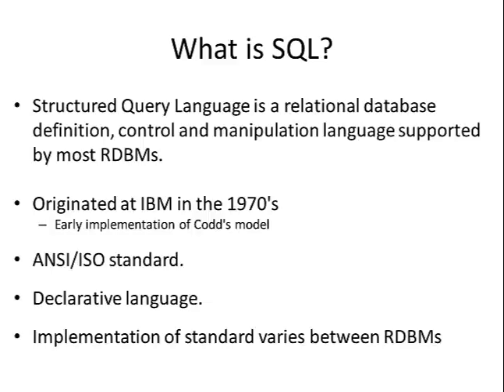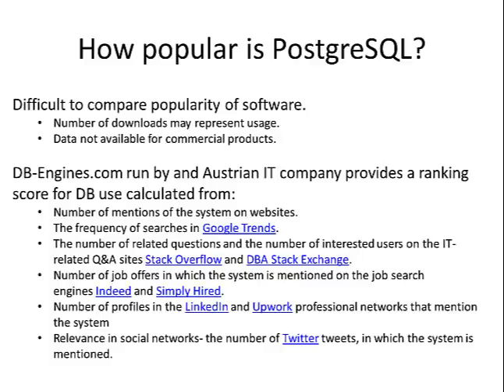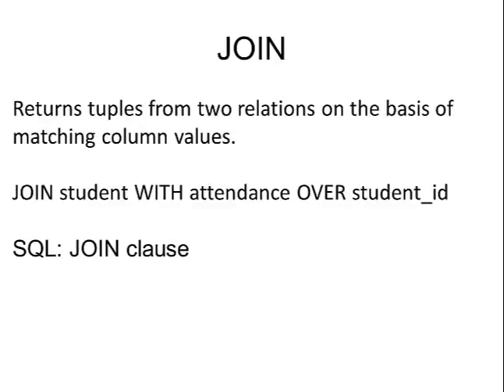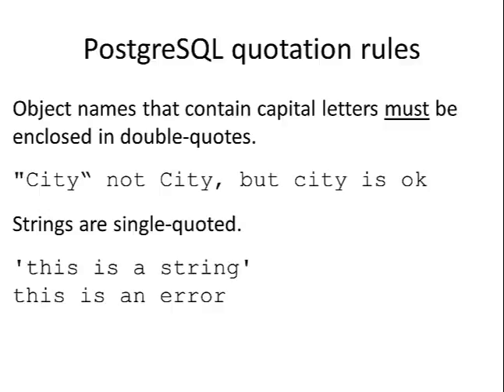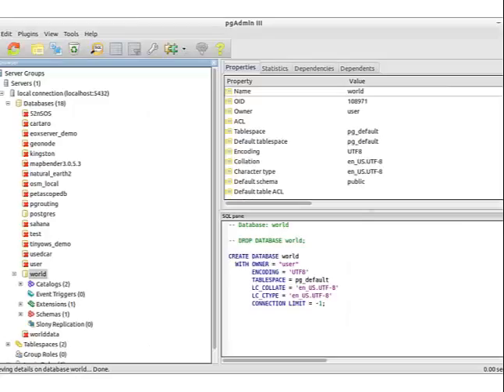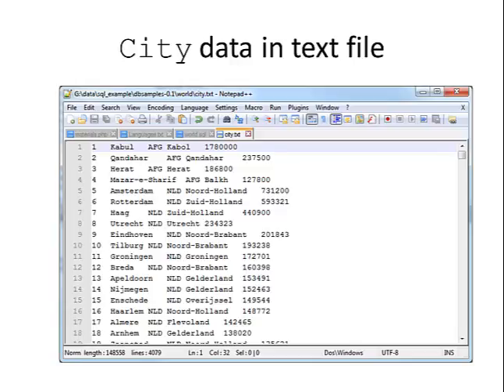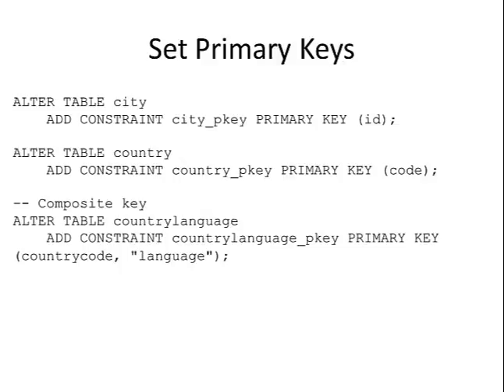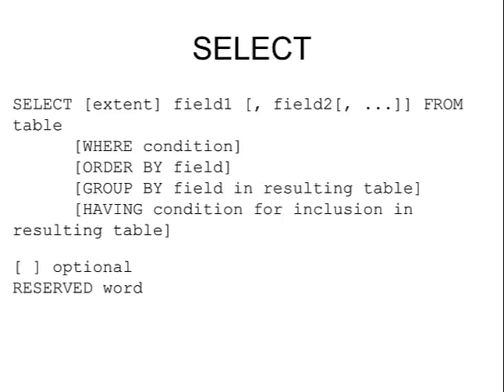3 SQL part 1 (2016-17)